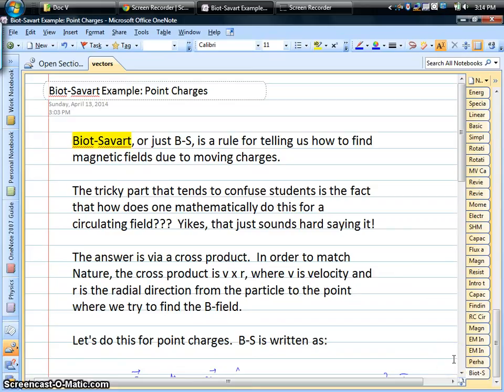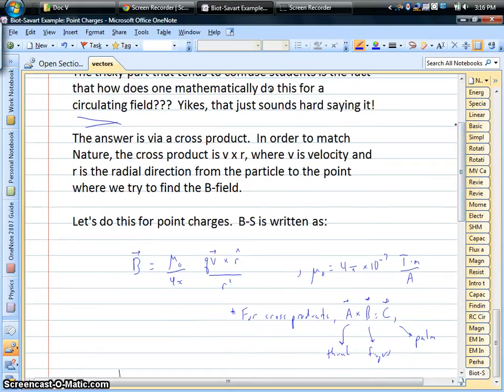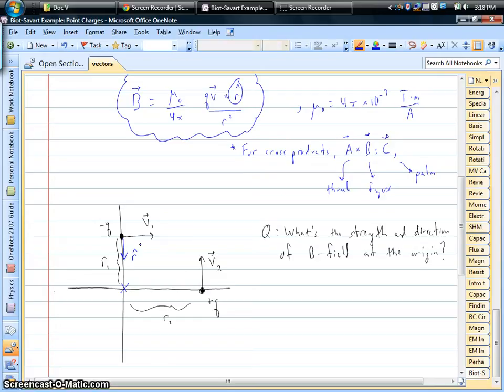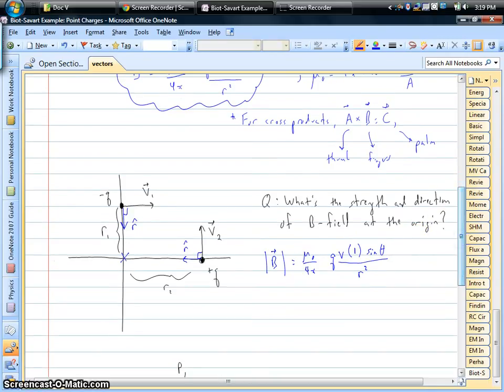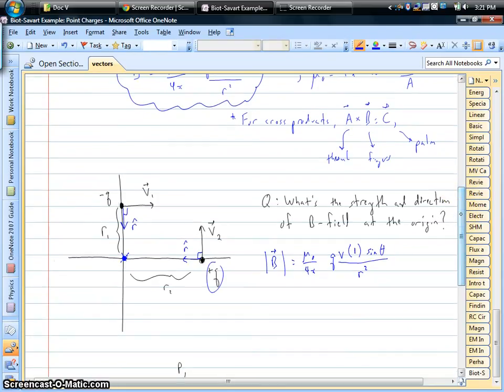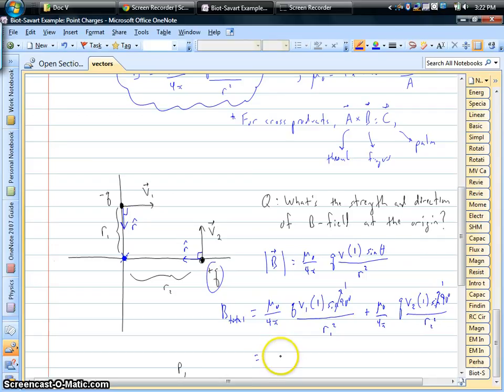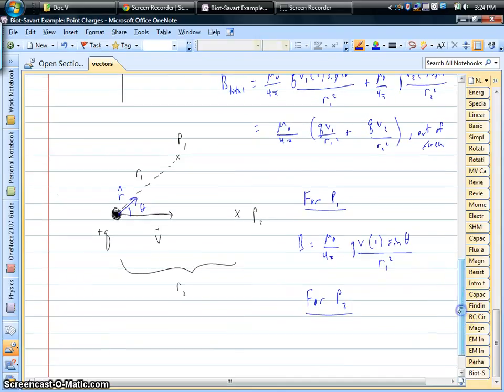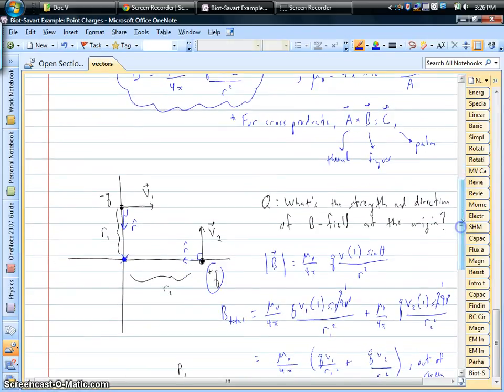How to do Biot-Savart for Moving Point Charges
The Biot-Savart rule is a tricky one for most students who study more advanced magnetism.  This is the general rule needed to find the strength and direction of magnetic fields at any point from a moving charged particle.  It can also be used in integral form to find magnetic fields due to currents.  Check out this video for examples of how to use B-S for moving point charges.  There are other videos with examples of currents.